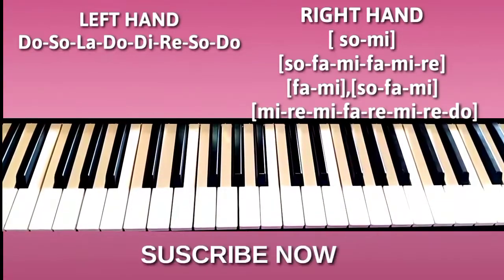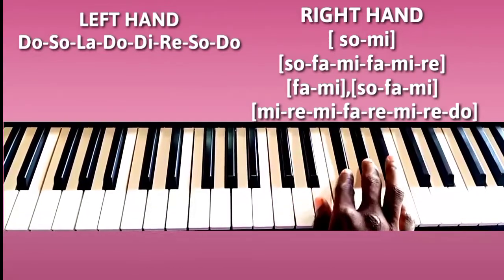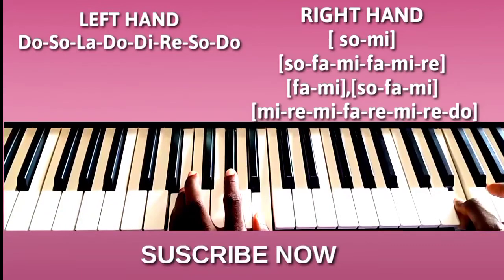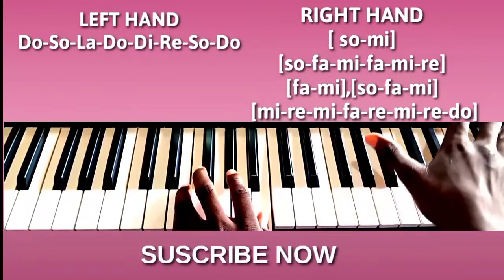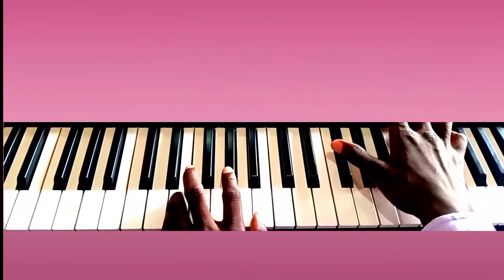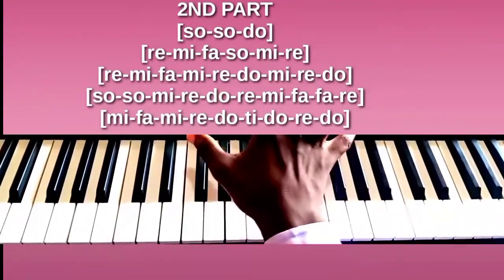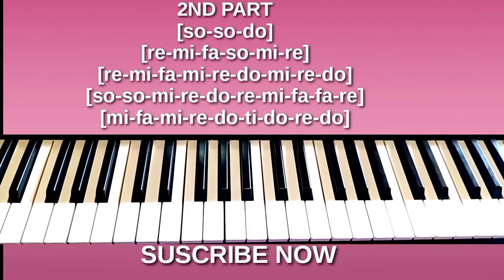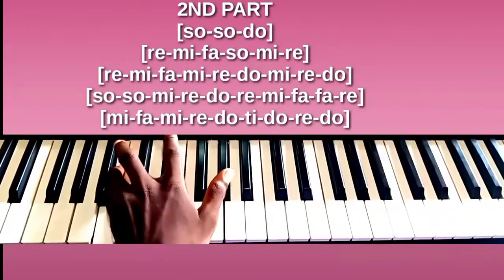Full piano(keyboard) lesson on how to play Ohemaa mercy ote me mu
Piano breakdown of my previous tutorial